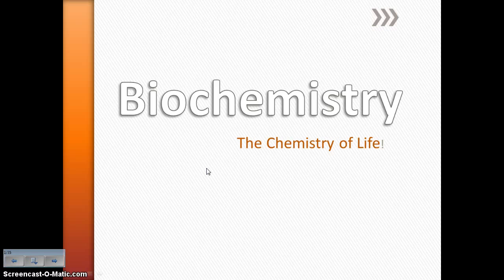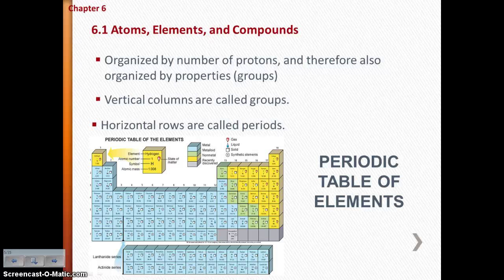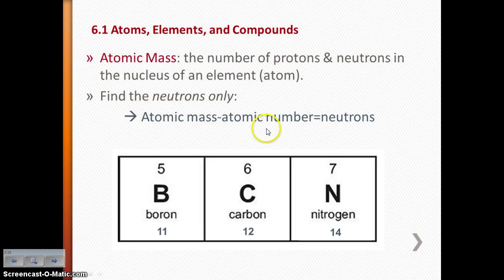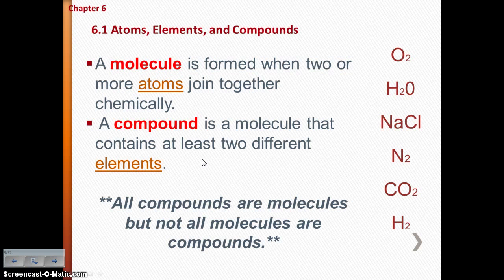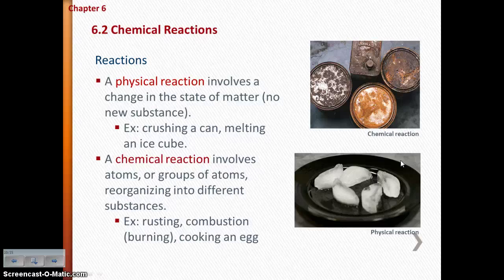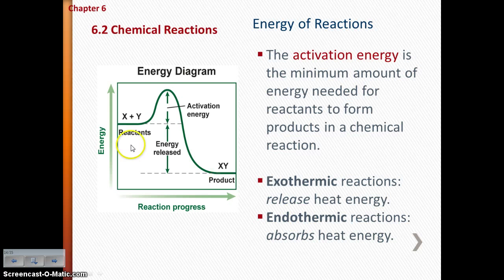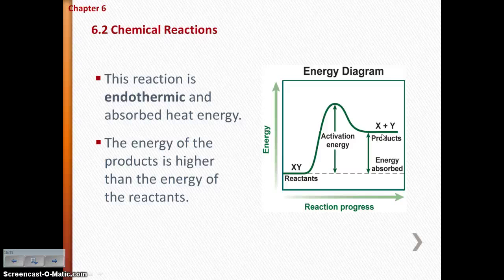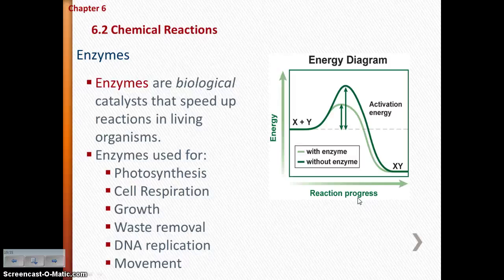Biochemistry Video Lecture 2014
Please fill in your video notes organizer as you watch this video.